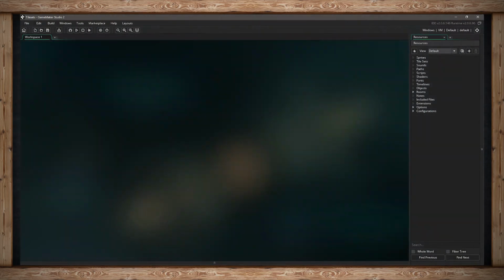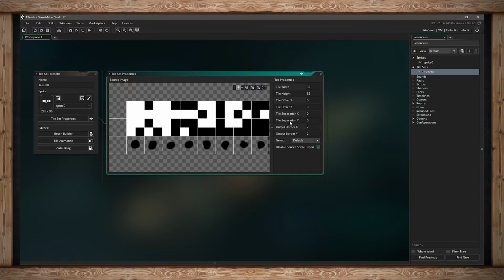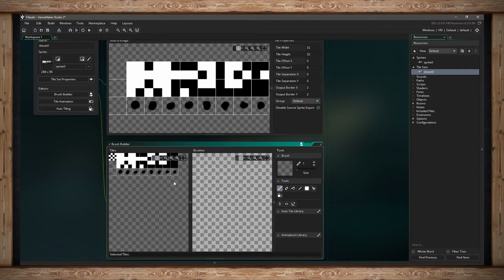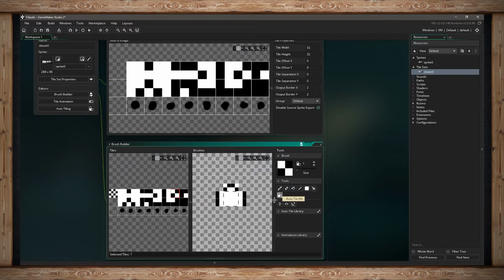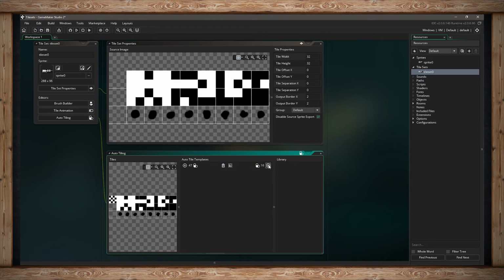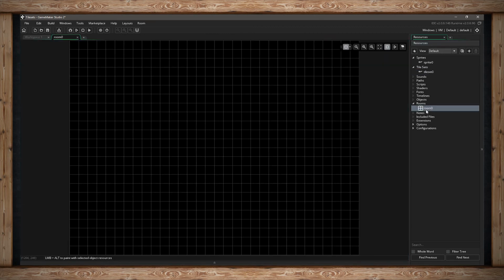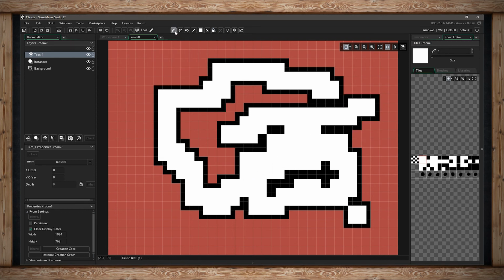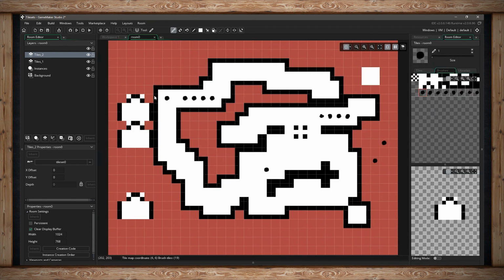202 - GameMaker Studio 2 - Tile Sets Resources